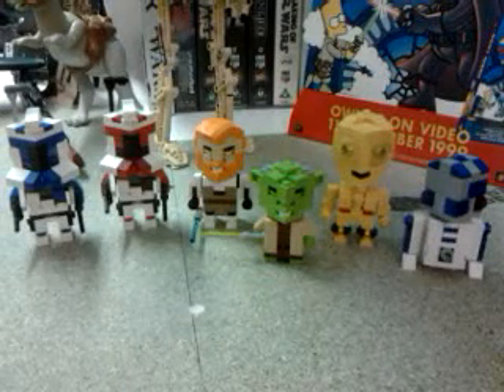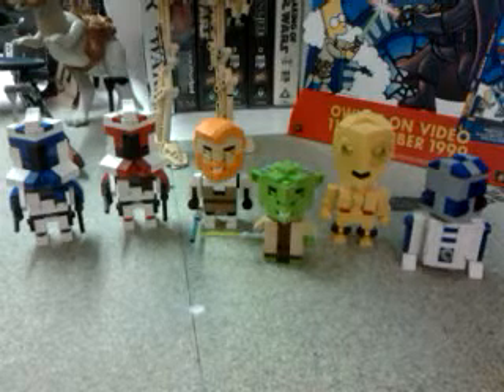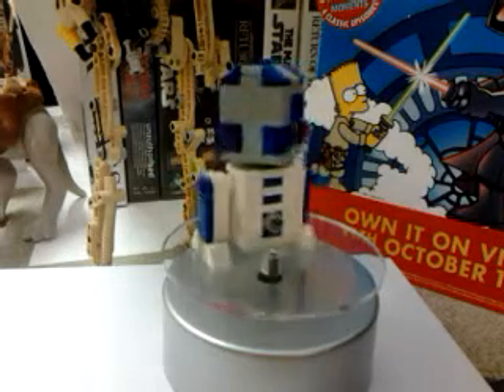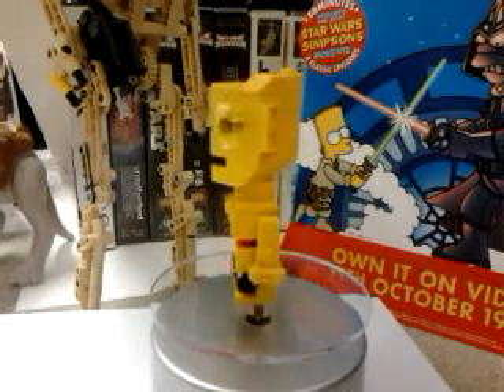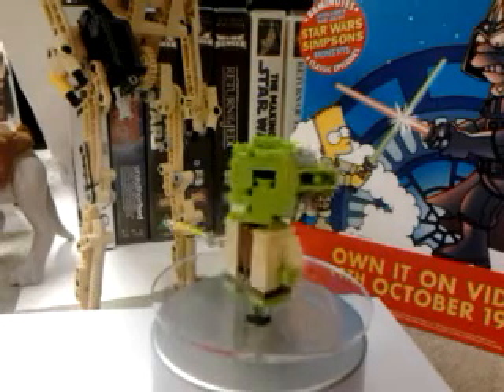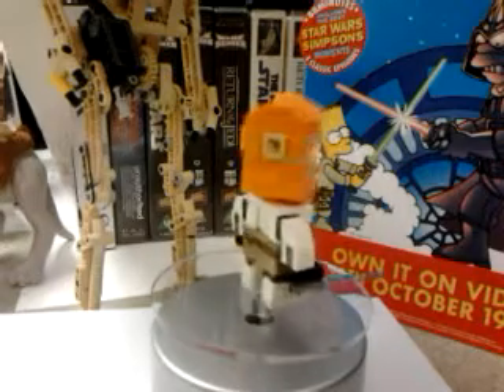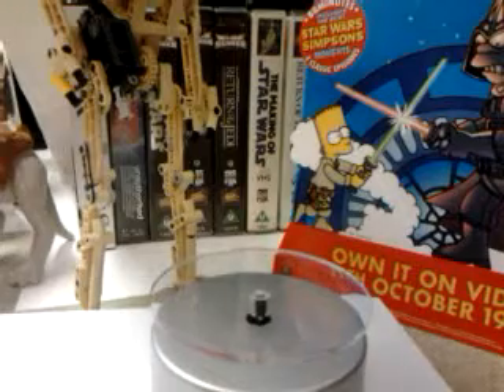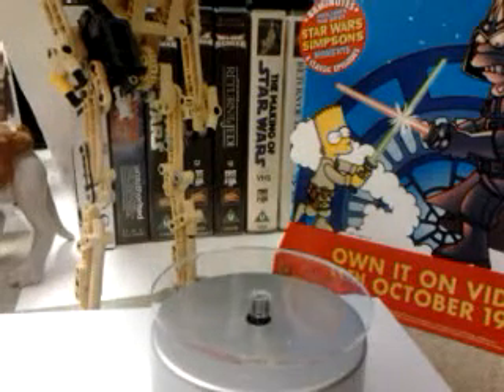STAR WARS LEGO CUBEDUDE COLLECTION - CLONES - YODA - BEN - R2-D2 - C-3PO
Hi and welcome to the video of my Lego CubeDude collection. These guys look fantastic, if you love Star Wars Lego, you'll love these! I did use to buy every Lego set that was released for the first four years. That was affordable, and I could also make additions to my vintage Star Wars toy collection, as well as buying what Hasbro was bringing out. Then it got to the point where it felt like Lego were releasing 10 sets a month. I couldn't keep up with that and keep up with Hasbro... so Hasbro won! Now I only pick up Lego sets I really like... just like these guys. Until next time... May the Force Be With You.